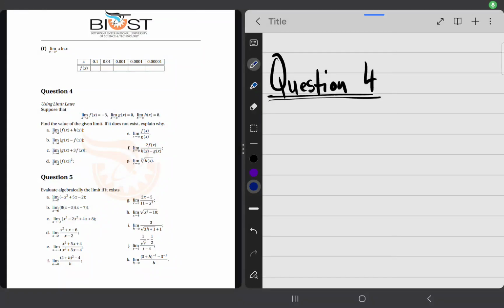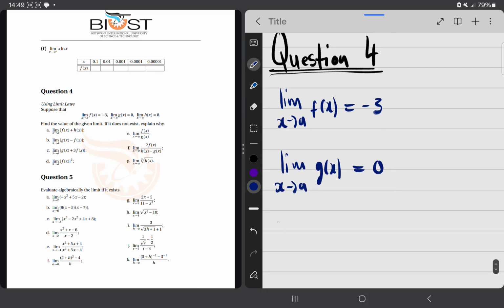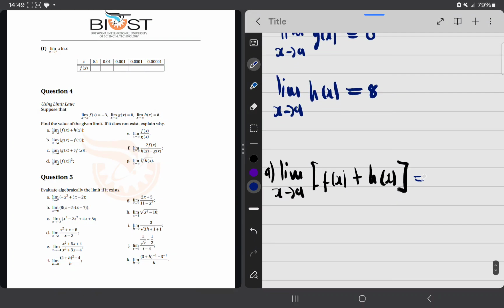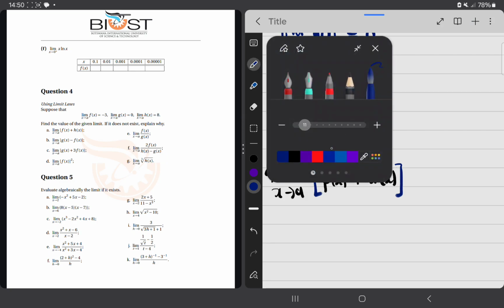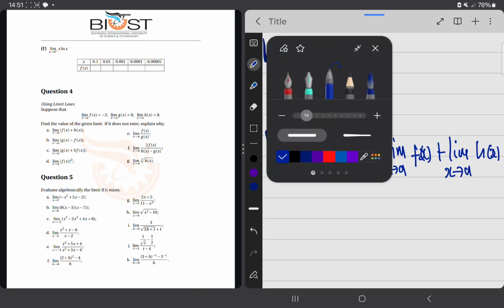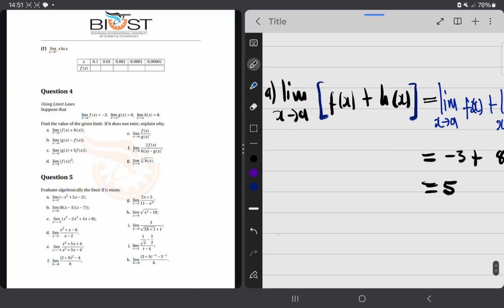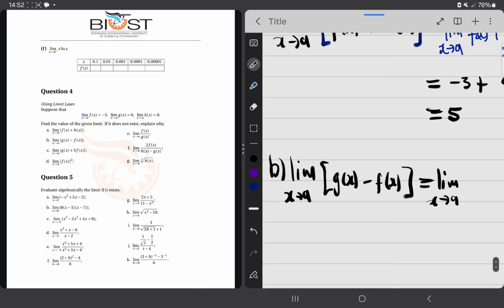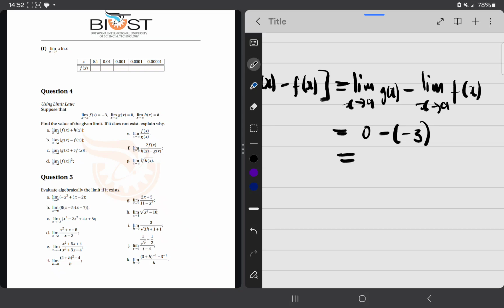Tutorial 2 2025 Question 4 a & b